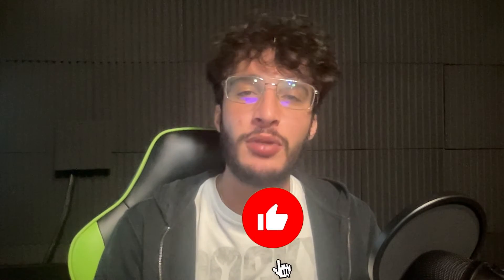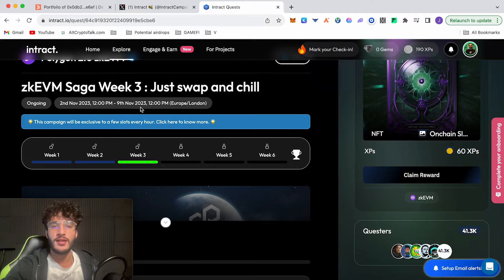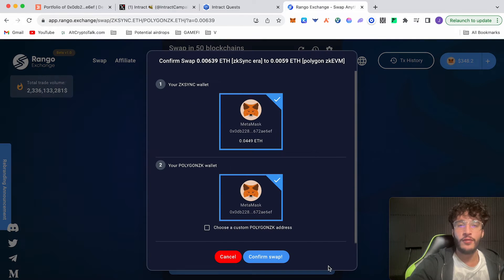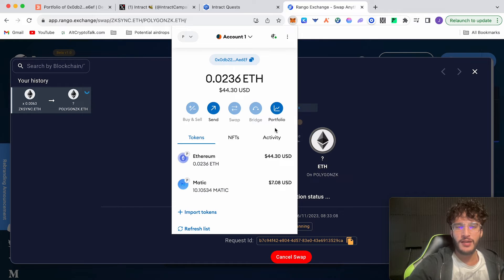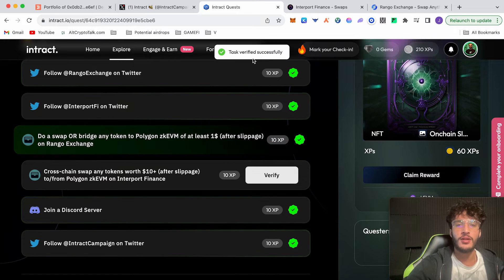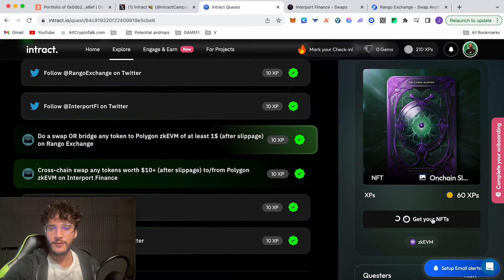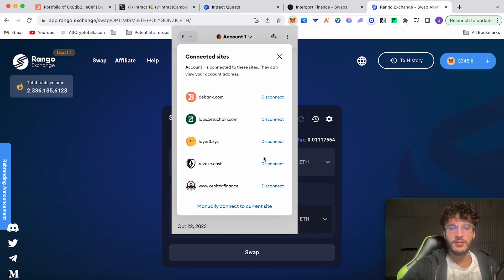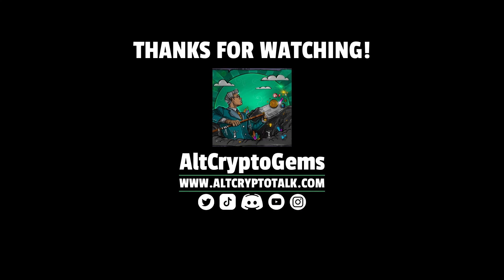Polygon zkEVM Week 3 Tutorial! [Polygon $POL Airdrop]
Week 3 of the Polygon zkEVM campaign Is live! Polygon is possibly 3 weeks away from launching their airdrop, so it’s time to get cracking! If you’ve missed the other two weeks, it might not matter, so if you’re new to this, feel free to get started now before Week 4 has initiated!

Time Stamps
0:00 Intro
0:50 Polygon $POL Token
1:15 Polygon zkEVM Week 3 Tutorial
9:45 Conclusion
11:03 Outro & Promo

🔥 Business?